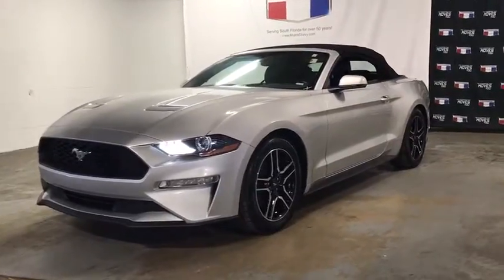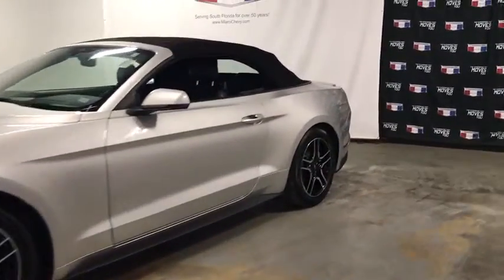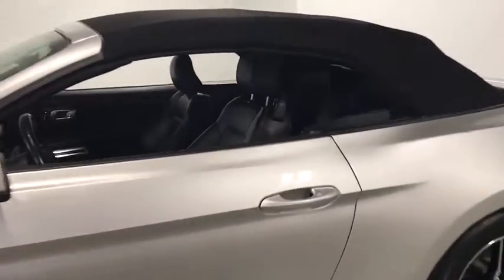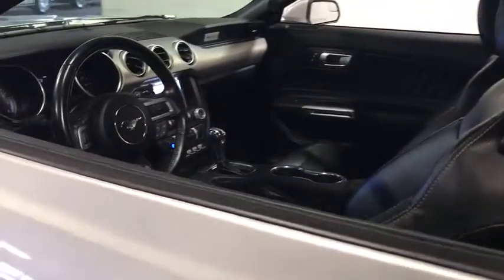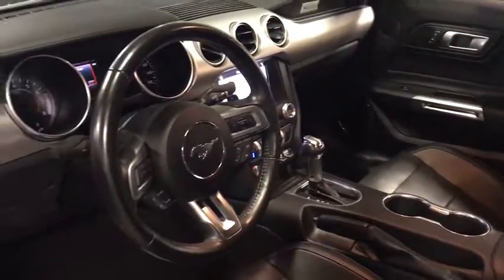2019 Ford Mustang Miami Shores, Aventura, Miami Beach, Miami Lakes, Miami, FL 645719A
Ingot Silver Metallic Used 2019 Ford Mustang available in Miami Shores, Florida at Tropical Chevrolet. Servicing the Aventura, Miami Beach, Miami Lakes, Miami, FL area.

Tropical Chevrolet
8880 Biscayne Blvd

Silver 2019 Ford Mustang RWD EcoBoost 2.3L I4 GTDi DOHC Turbocharged VCTbrbrbrAwards:br  * 2019 KBB.com 10 Coolest Cars Under $30,000